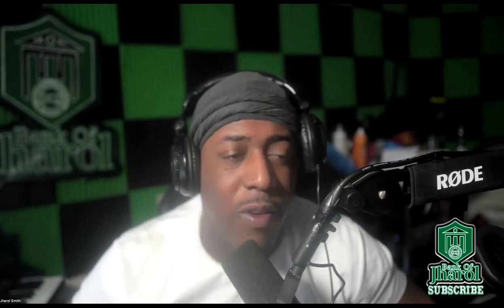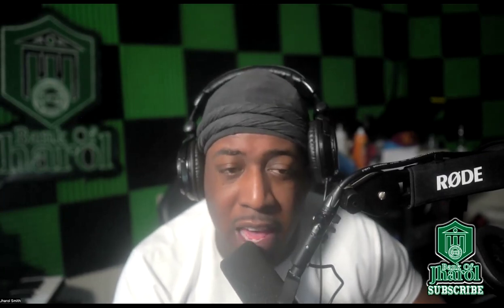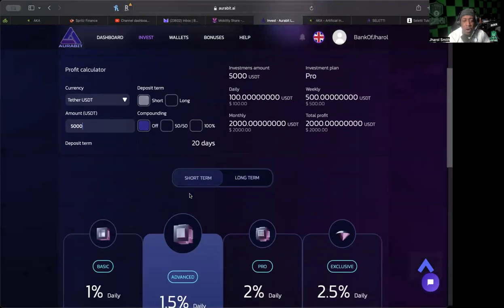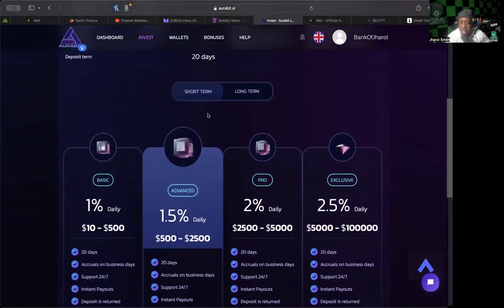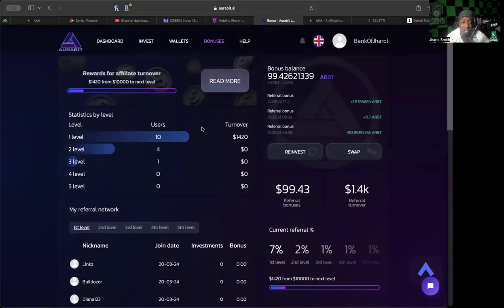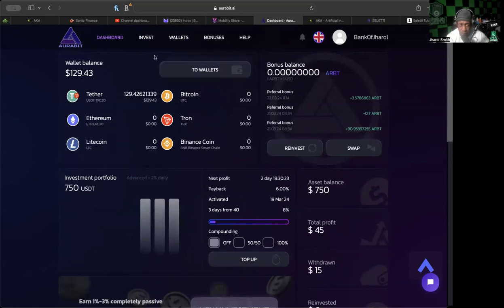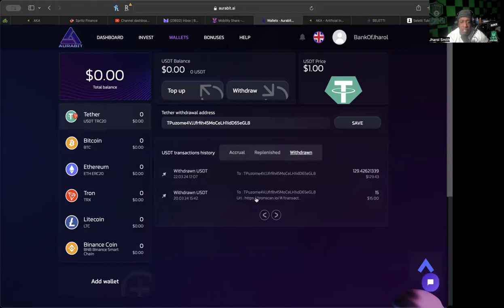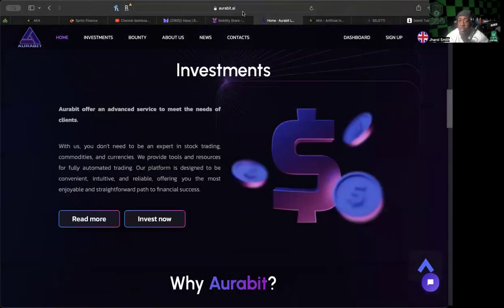AURABIT *UPDATE* (3/22/24) -- FIRST BIG WITHDRAWAL! OFF TO A GREAT START!